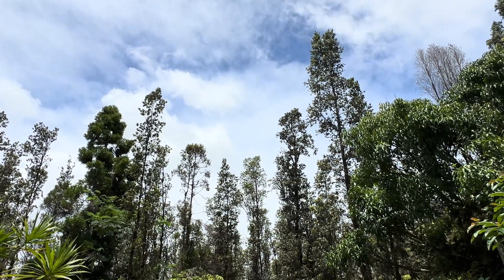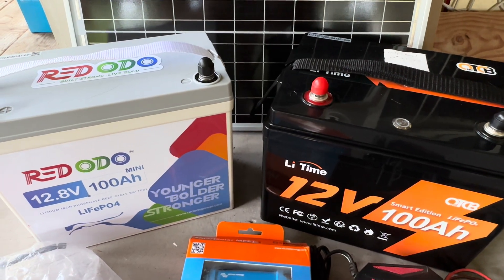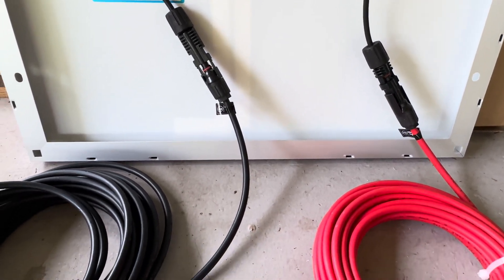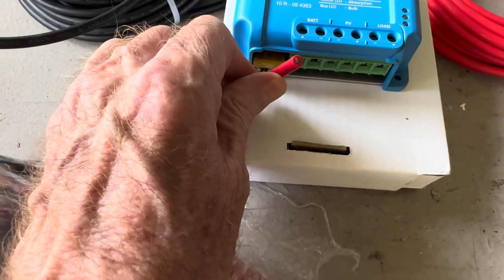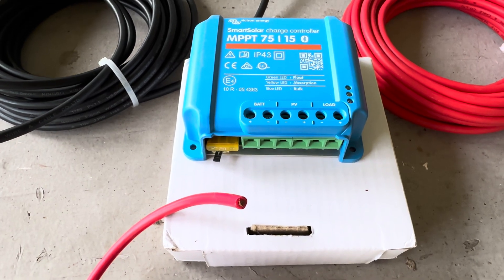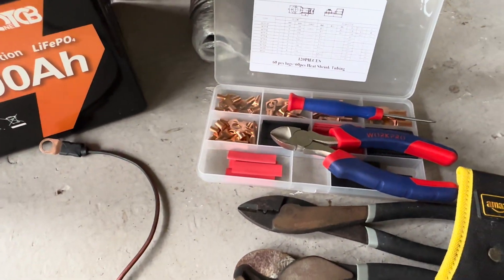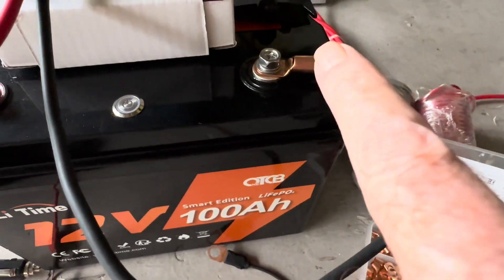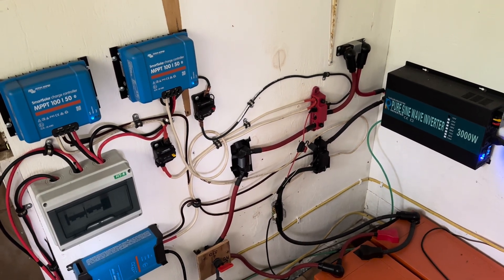Thinking about your 1st LiFePO4 battery solar system? Start small, bigger dreams will follow.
Renogy 50 watt solar panel
Bestek inverter
Victron smart solar cc
Larger system:
50 amp breakers
Bus bars
Battery cables
Solar panel extension cables